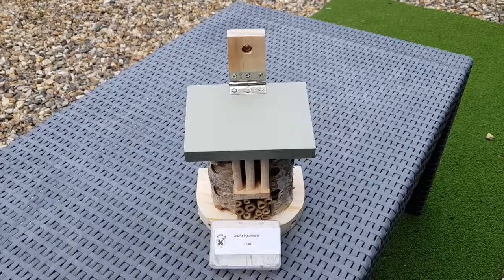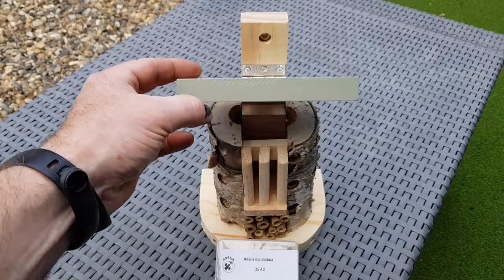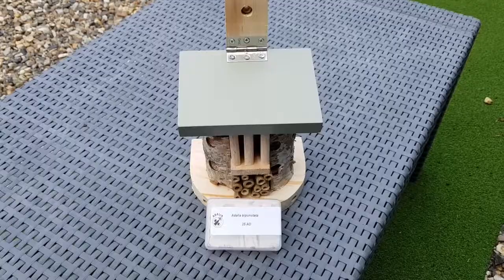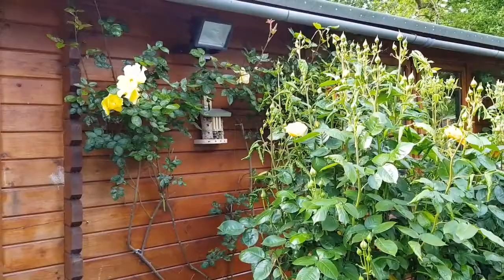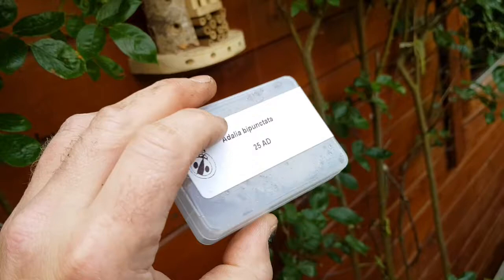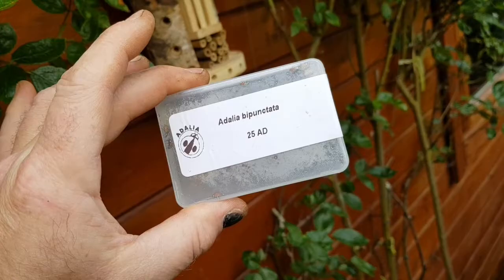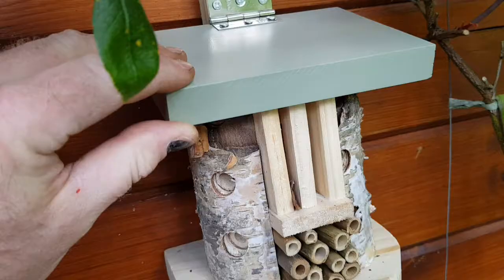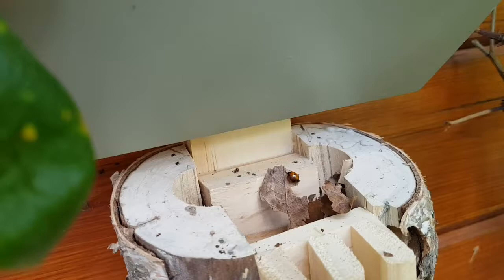Releasing NATIVE Ladybirds using a Ladybird Barn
Ladybirds are a welcome sight in the garden, where they happily munch away on greenfly & other tasty pests. By releasing ladybirds (as adults or larvae) in your garden you can boost their numbers and help nature help you control pests. The Ladybird Barn is a ladybird house featuring a hinged lid, which is ideal for releasing our live ladybirds into i.e. tip ladybirds in when the are available. The Ladybird Barn will provide a safe haven for ladybirds to feed, breed and over-winter in. It is designed to be wall-mounted, so position on a wall, tree or fence amongst climbing plants, which are affected by aphids.